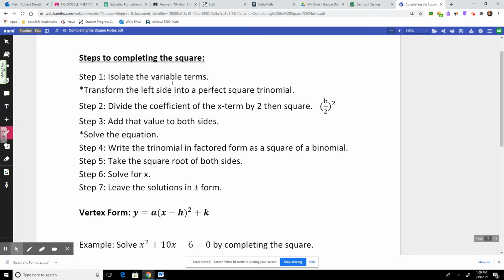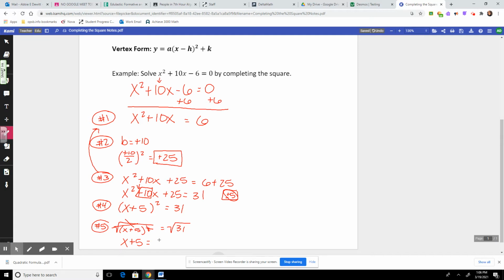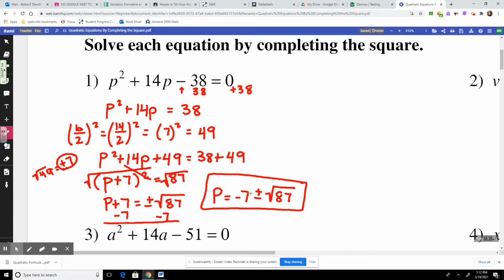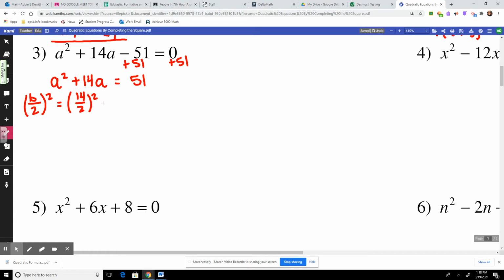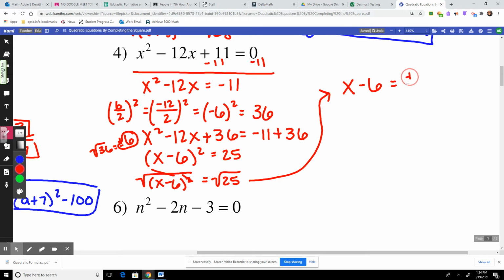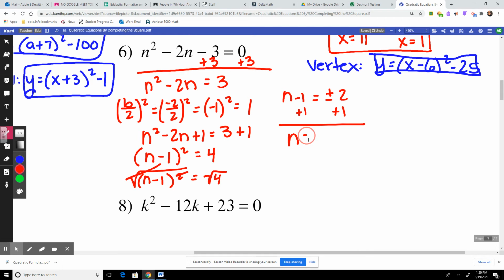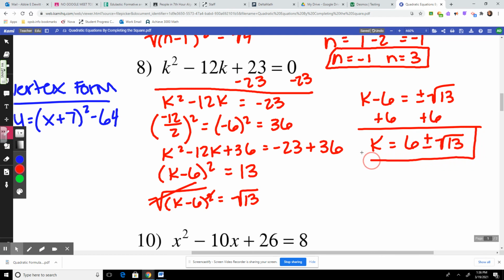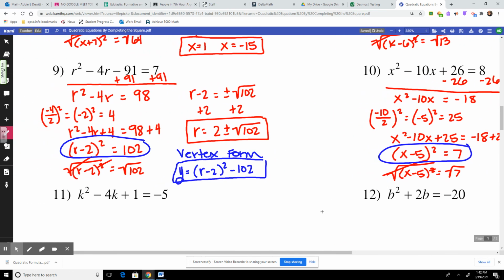Completing the Square